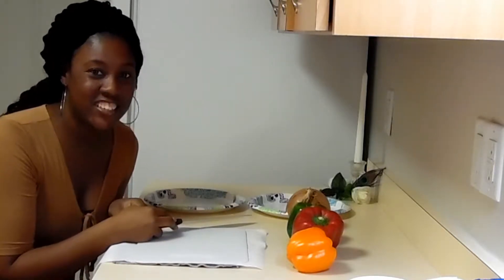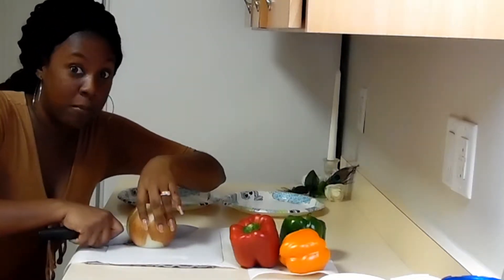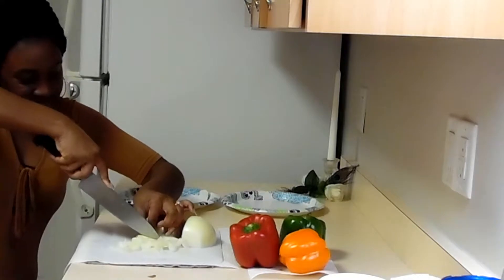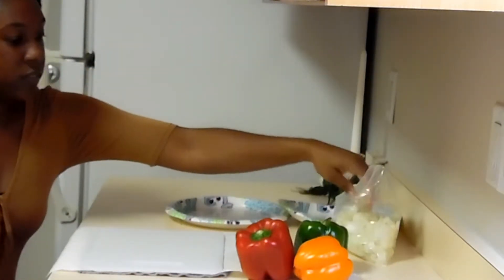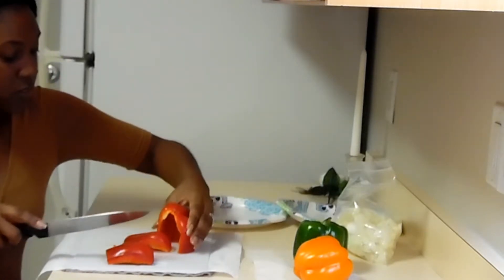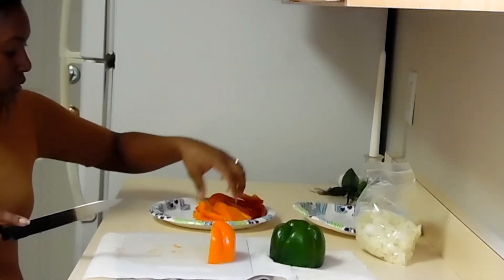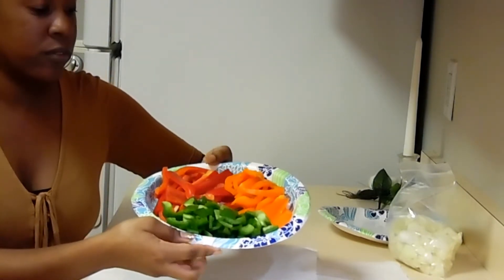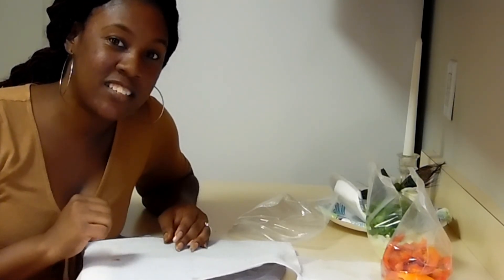How to Dice Onions &Cut Bell peppers Into strips*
Welcome back

Cutting up my Onions and Bell peppers then putting them into freezer bags
Tip of the day:Put a Damp Cloth Under Cutting Board To Keep For Sliding

Thanks for taking the time out to watch my video